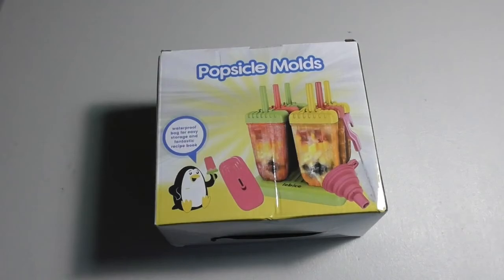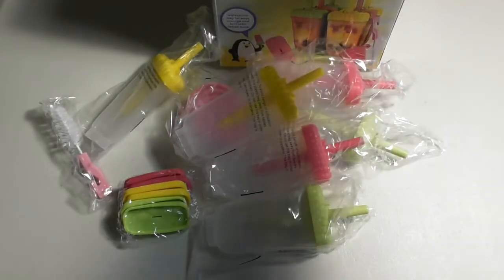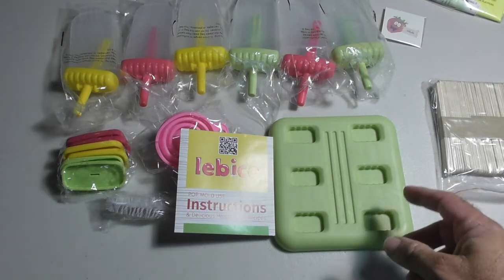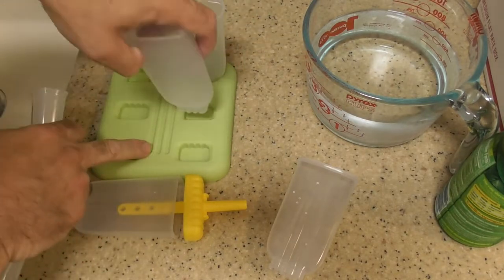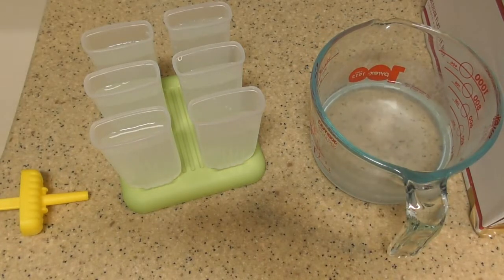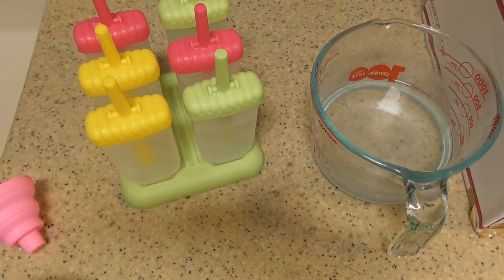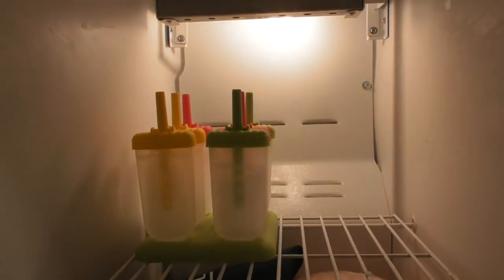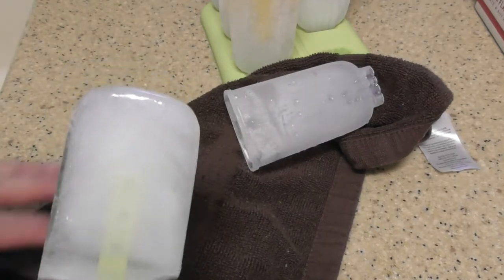Libice POPSICLE Molds for making Frozen Treats REVIEW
Libice Popsicle Molds Make your own healthy fruit or Juice popsicles. This thing is AWESOME for SUMMER TIME REVIEW